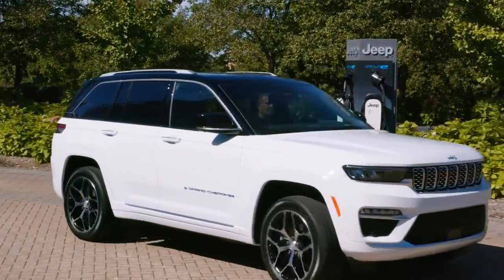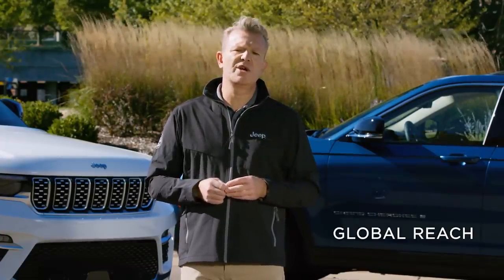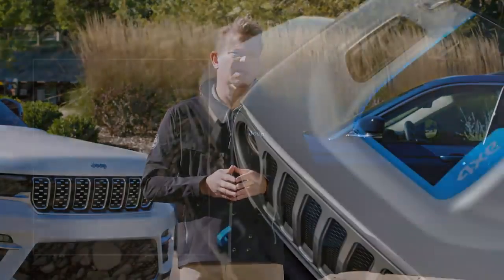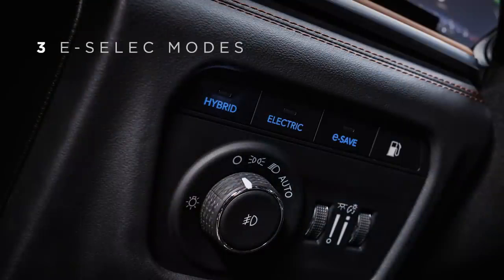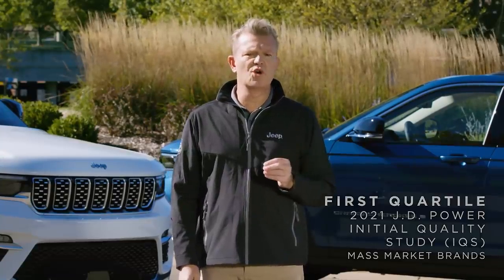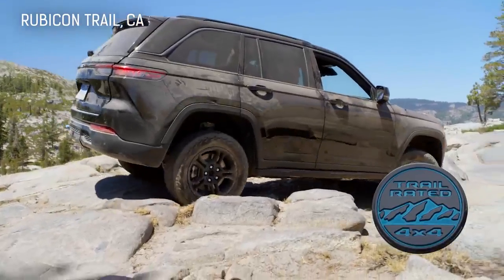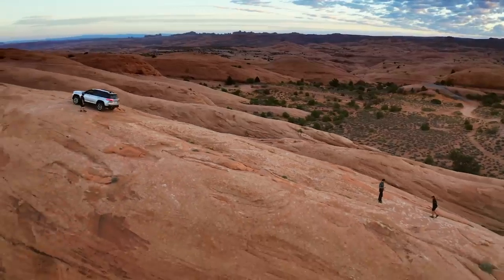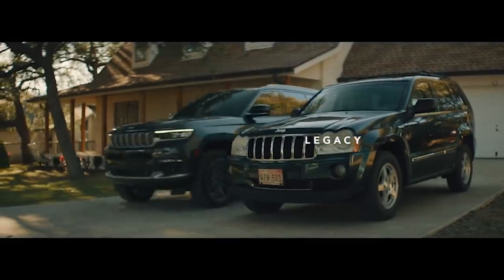The All New 2022 Grand Cherokee Reveal